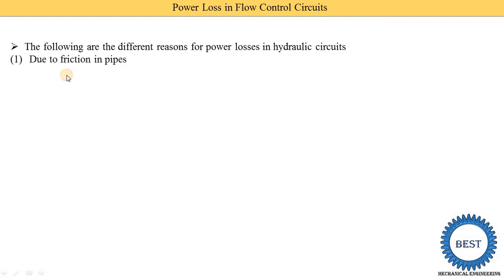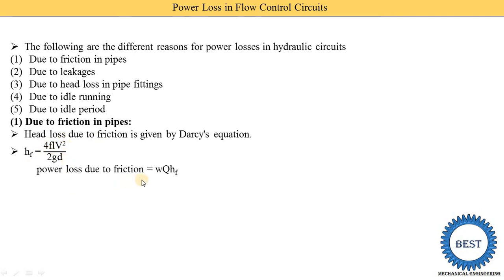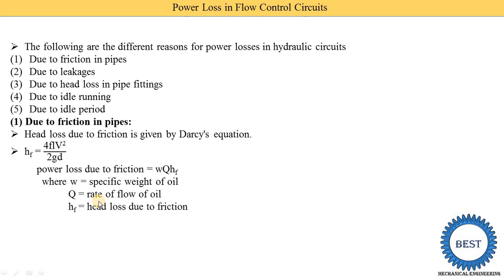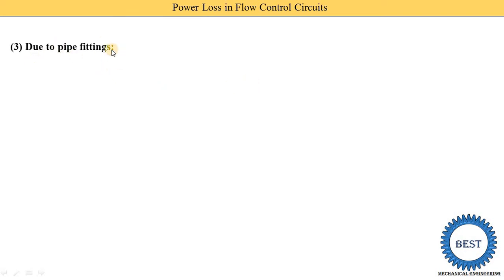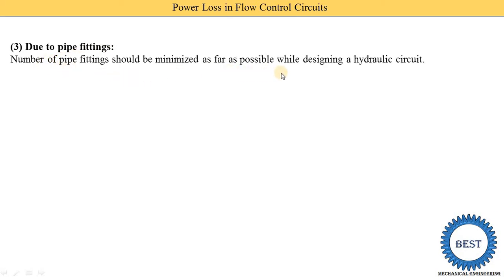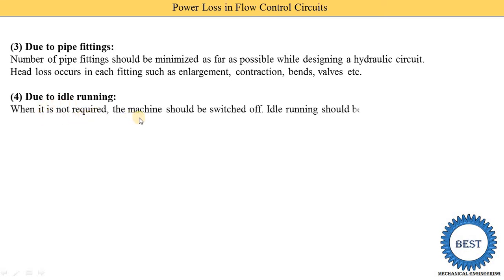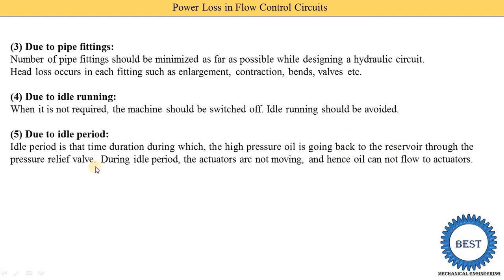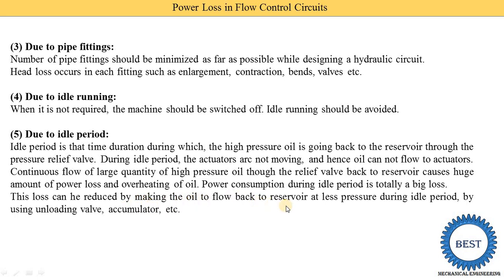Power Loss In Hydraulic Circuits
In this video, I explained Power Loss In Hydraulic Circuits.
The following are the different reasons for power losses in hydraulic circuits
(1) Due to friction in pipes
(2) Due to leakages
(3) Due to head loss in pipe fittings
(4) Due to idle running
(5) Due to idle period